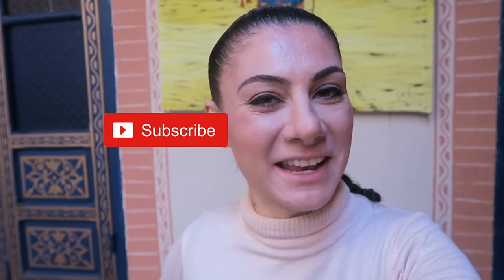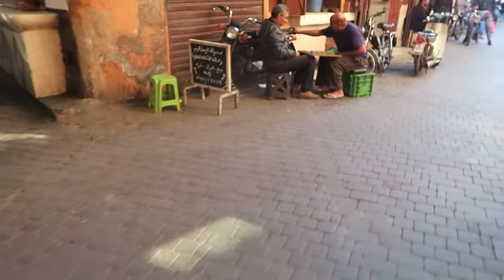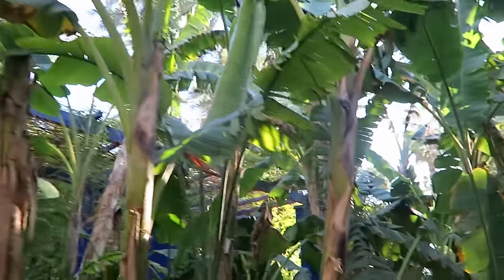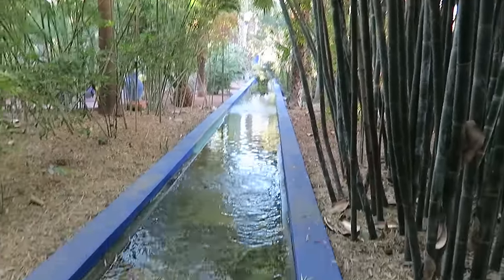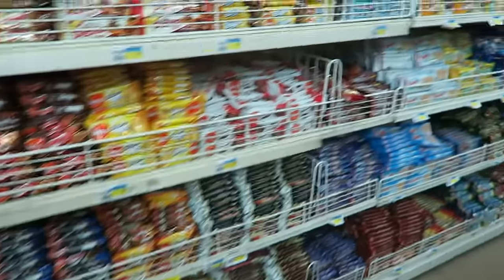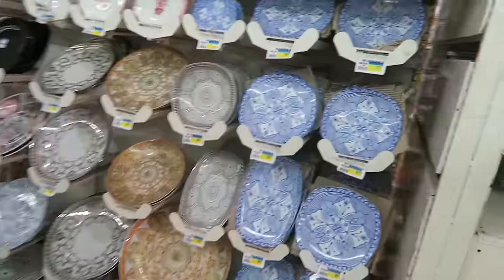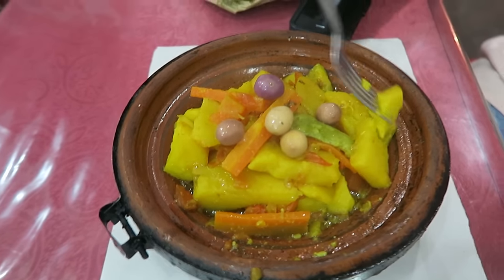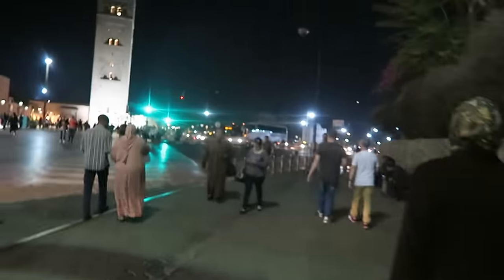MOROCCO SUPERMARKET IN MARRAKECH DAY 546 | TRAVEL VLOG IV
Morocco supermarket in Marrakech! We're still in Marrakech and I find a big supermarket in Morocco for the first time. I adore supermarkets and It's definitely one of my highlights in Marrakech haha. What snacks should I get in the supermarket while in Morocco?
If you're on a roll here's the playlist with all the Morocco vlogs